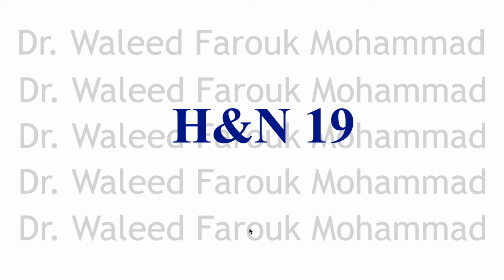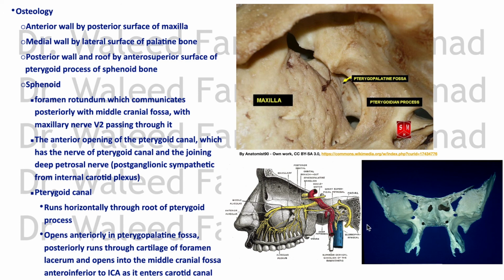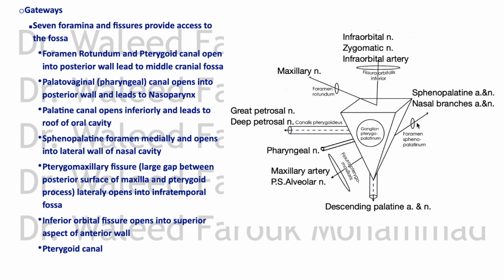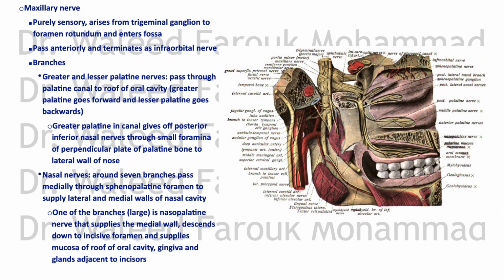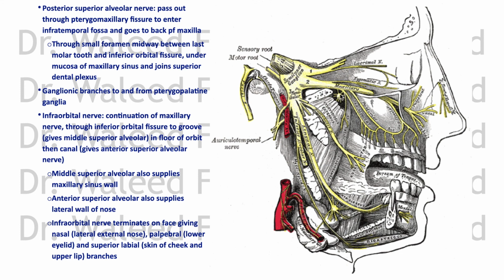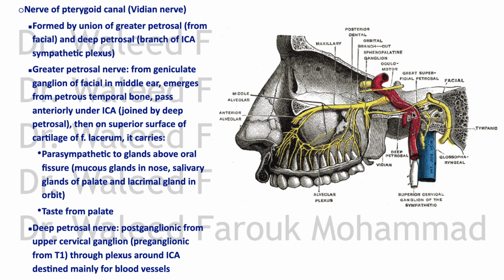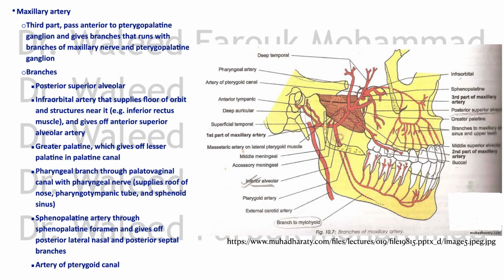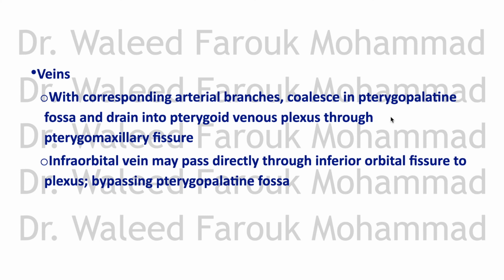H&N 19 Pterygopalatine fossa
Pterygopalatine fossa